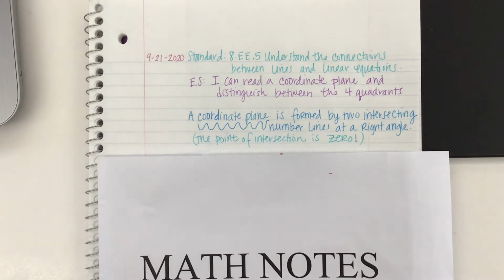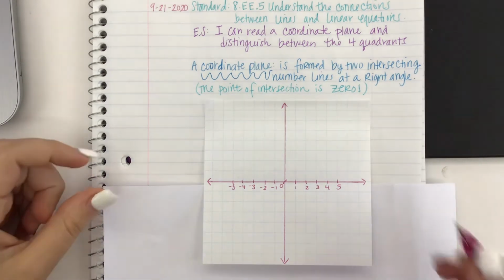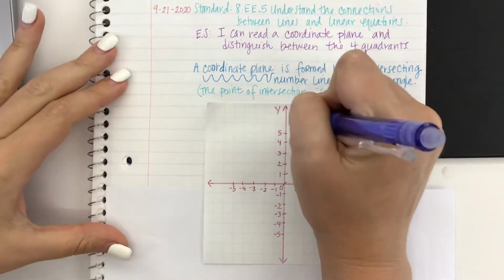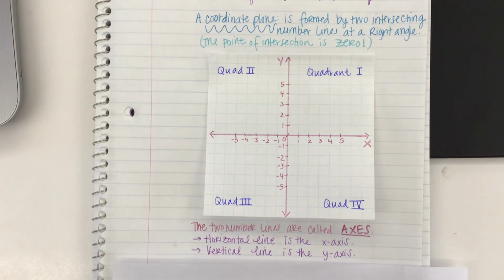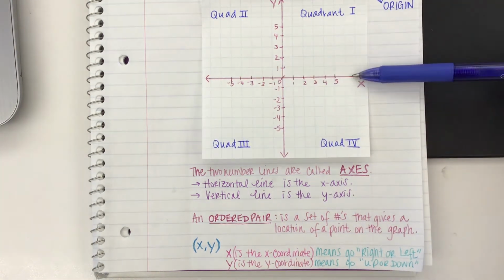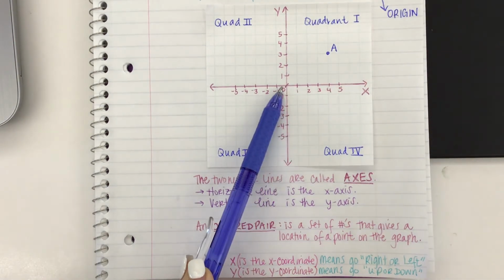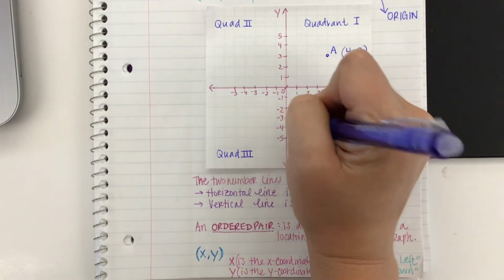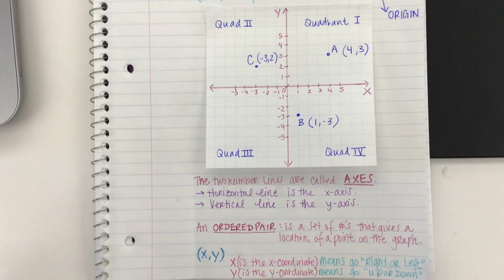Coordinate Plane Review